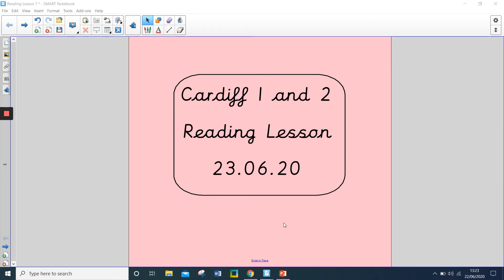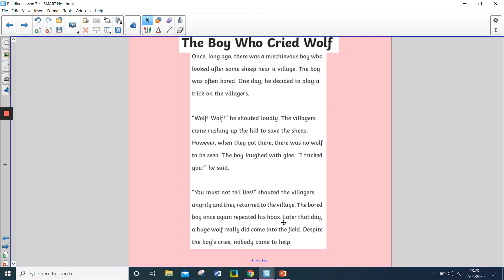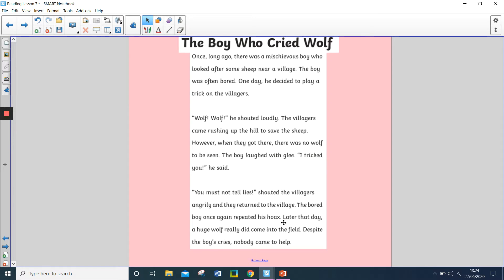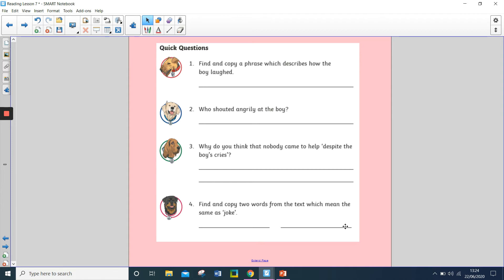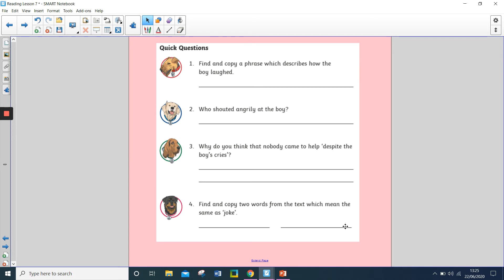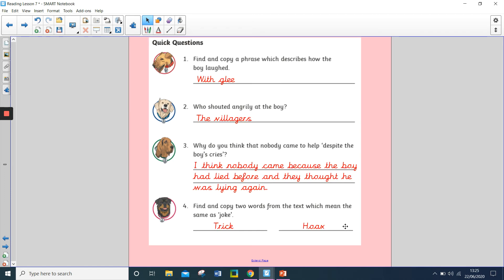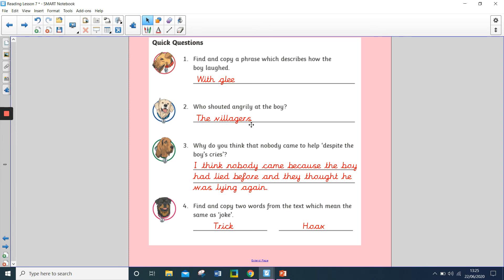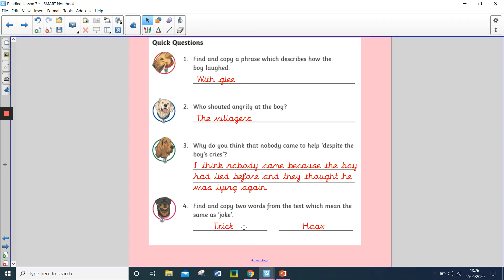Reading Lesson 23.06.20